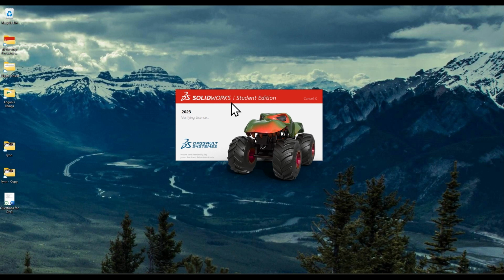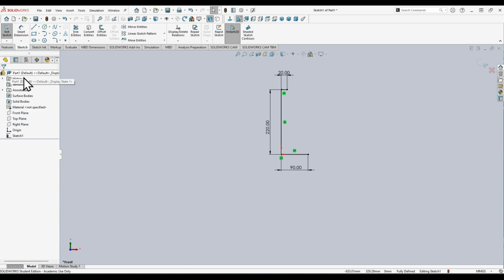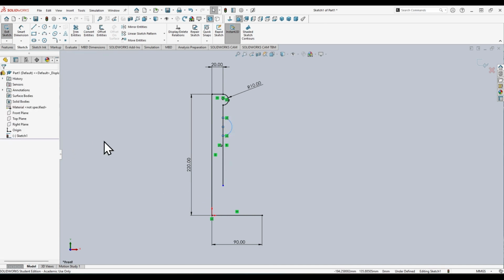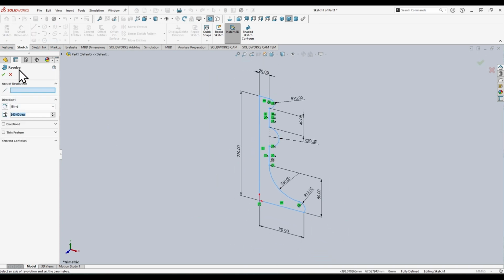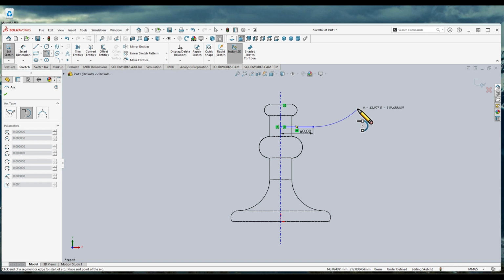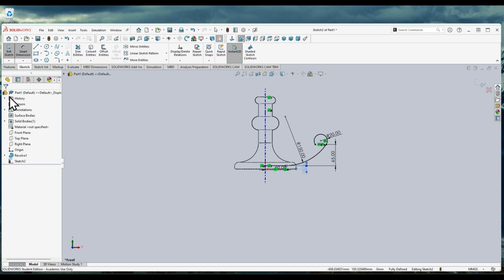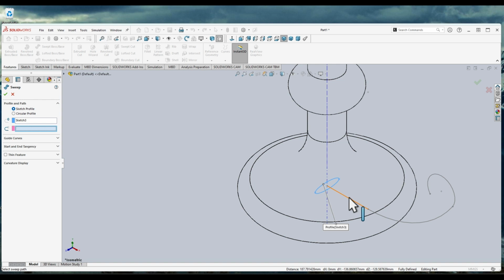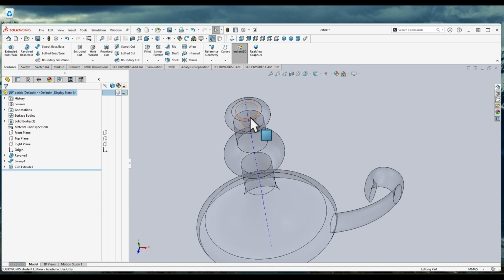Revolves and Sweeps Tutorial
Walk through of SW: Revolves and Sweeps tutorial for 1503